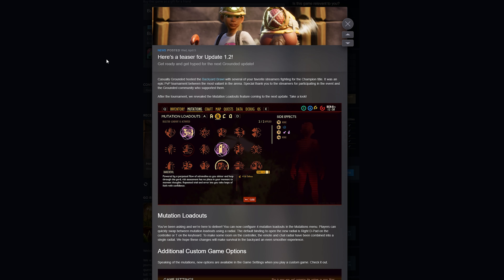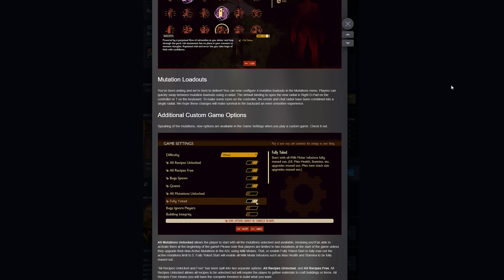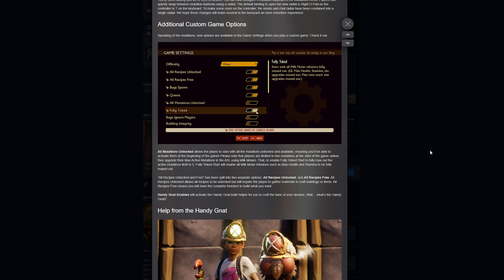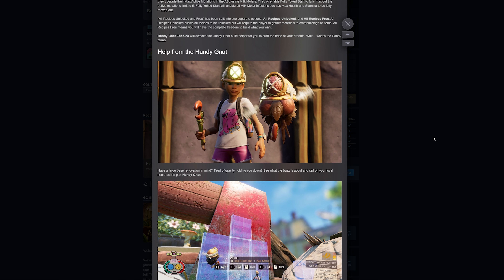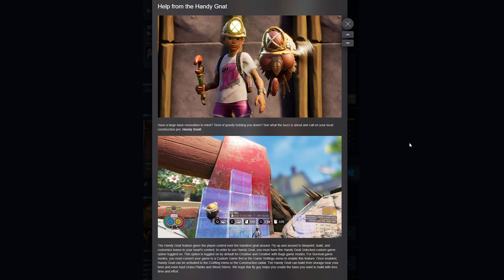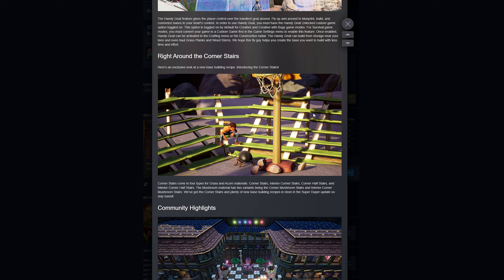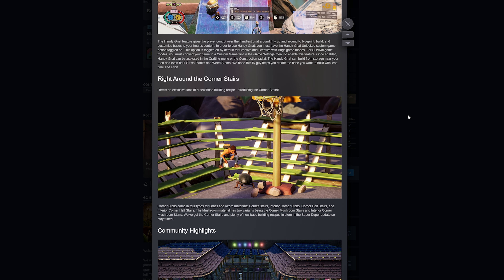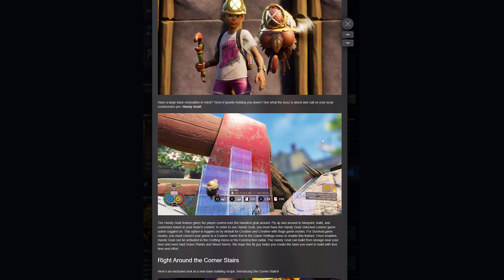Grounded NEW UPDATE | DON'T MISS THIS!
I go over ALL the new info for the Grounded update!

FURTHER SUPPORT FOR THE CHANNEL